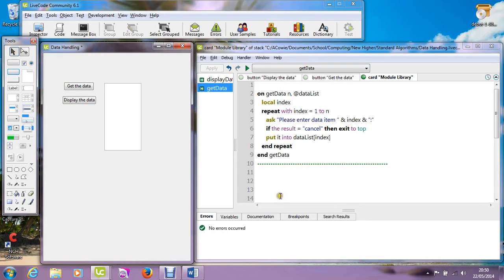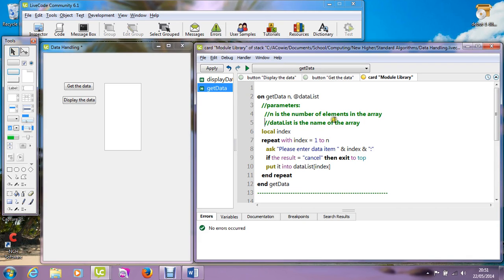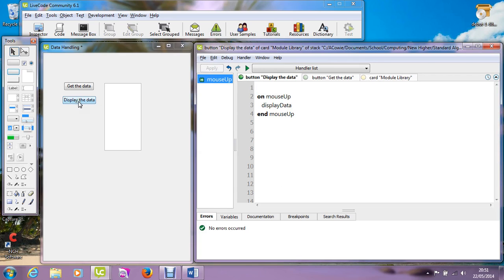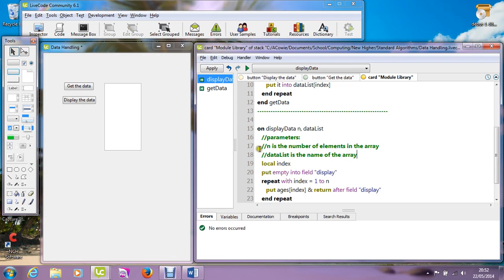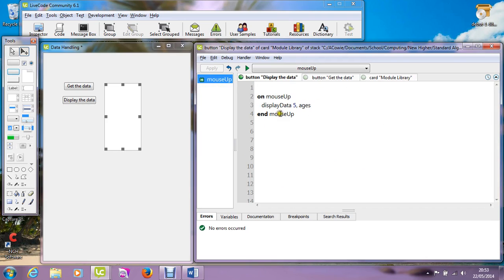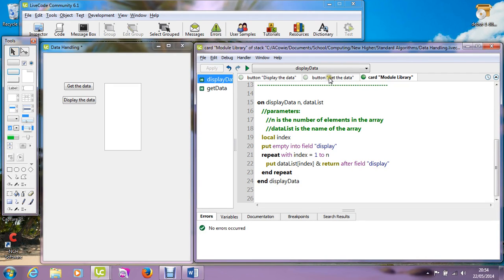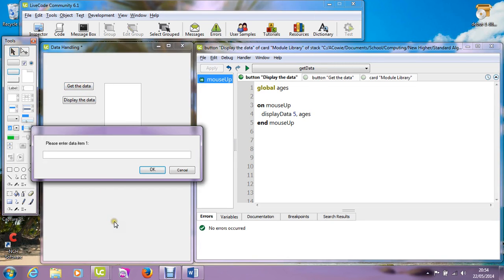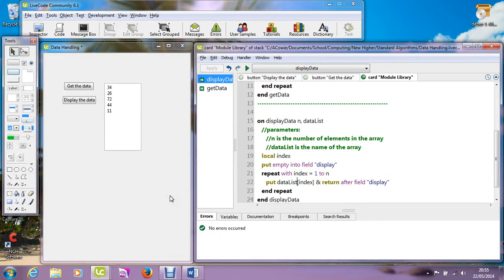Standard Algorithms Output